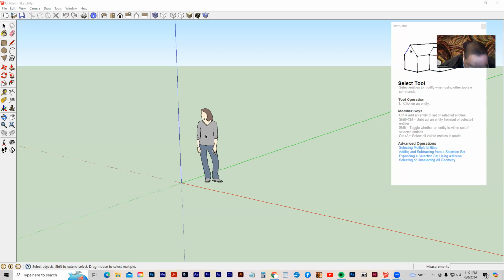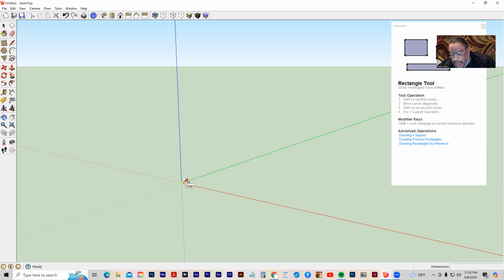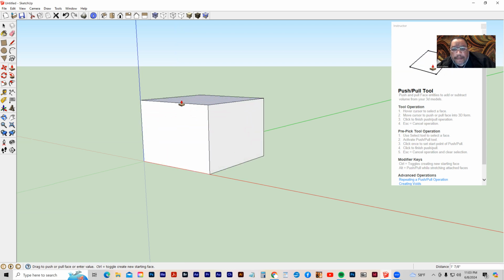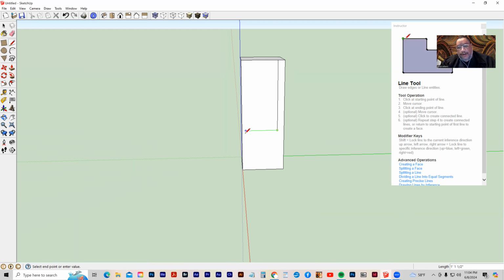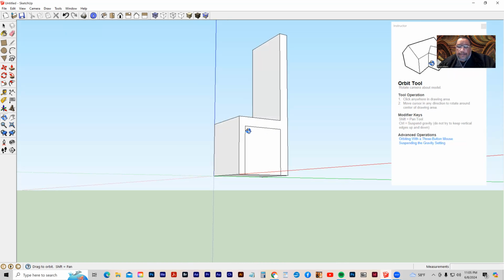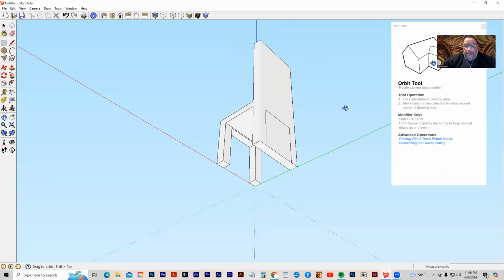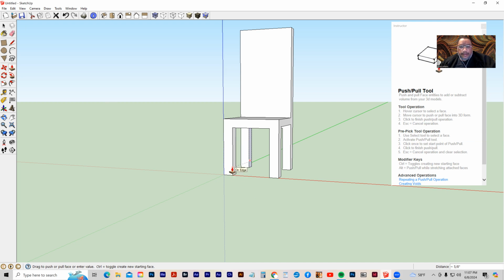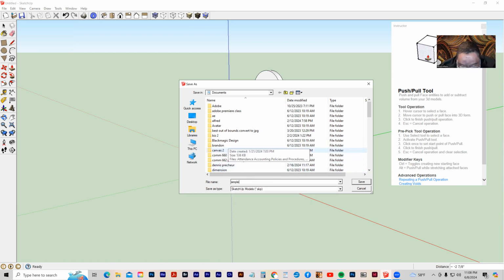OFSY603 Sketchup simple chair vid 12